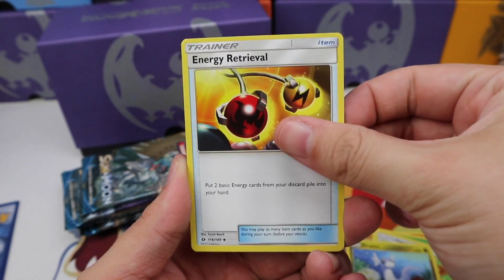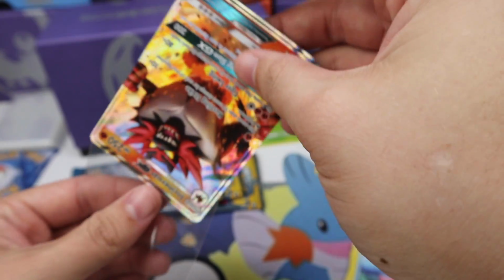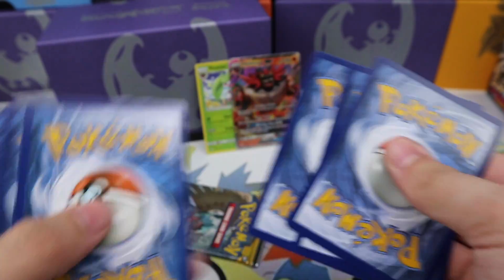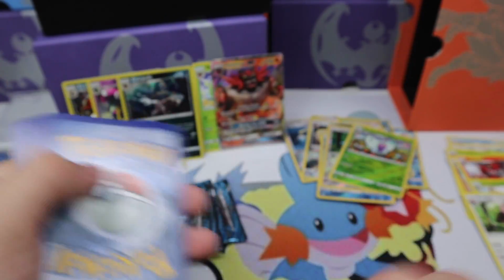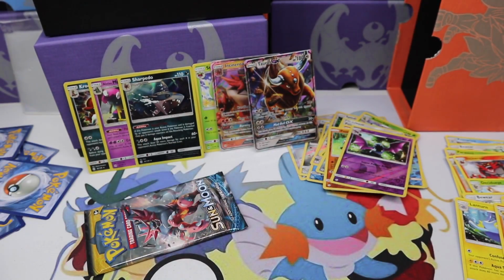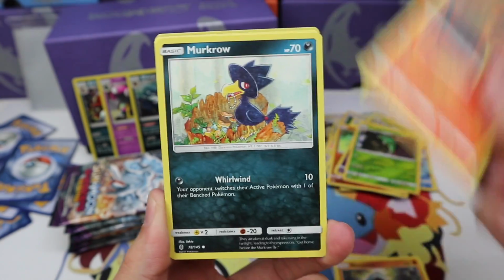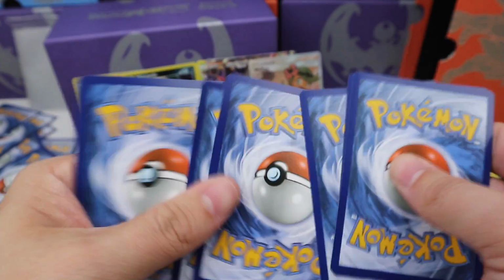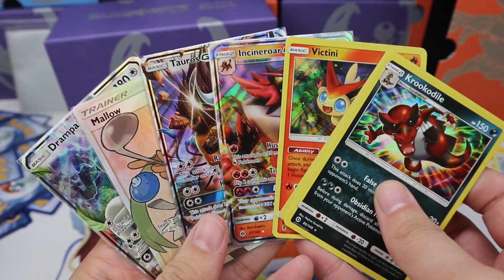I couldn't stop opening Pokemon Cards!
I kept opening, and opening, and opening. It just wasn't good enough for me to stop!

Deals on Elite Trainer Boxes!
Burning Shadows
Guardians Rising
Random Sun & Moon

-Must be 18 or older OR have your guardian's permission to share your address should you win.
-U.S. residents will receive the item shipped to them, international winners will receive store credit to OverthetopTCG.com.
Winner will be announced on my twitter account on September 2nd, and I will send you a private message here on youtube. You have 48 HOURS to respond to claim your prize.

I truly do not expect anything more from you wonderful people. However, I have had people ask for this, so I'm just going to leave this here.

or
The Pokemon Company Inc.